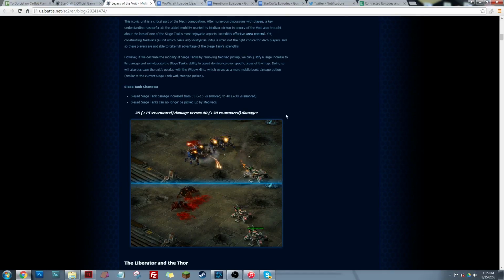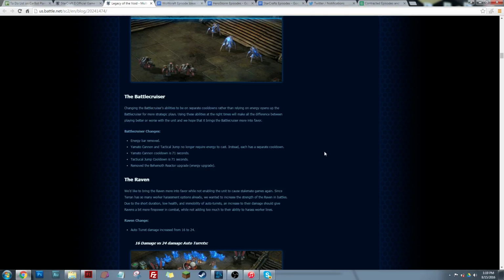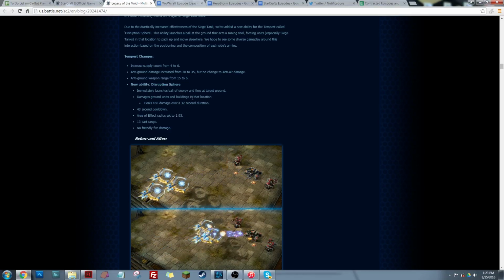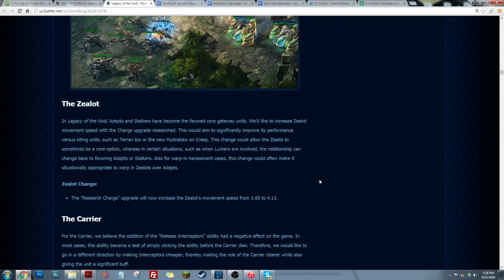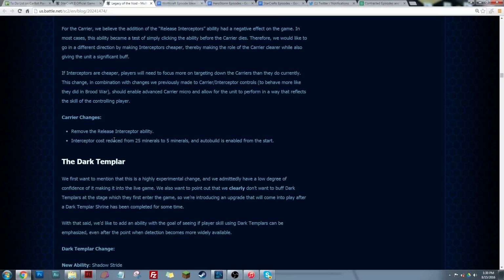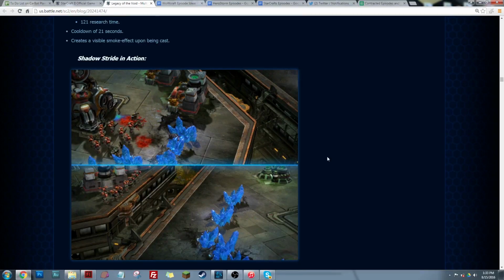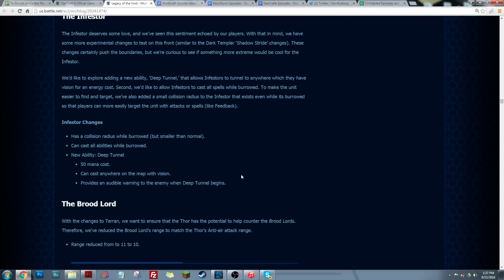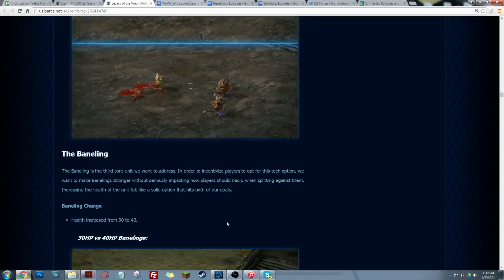starcraft 2 big update